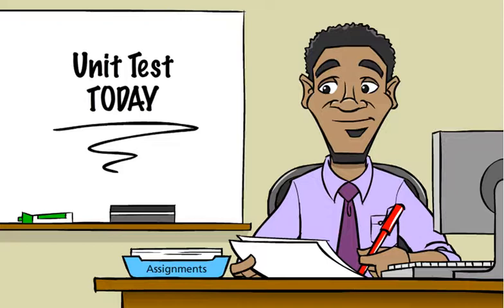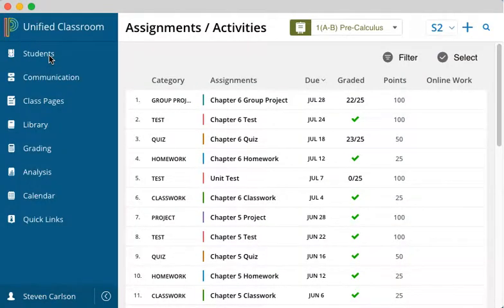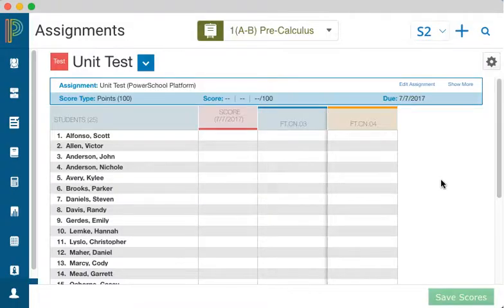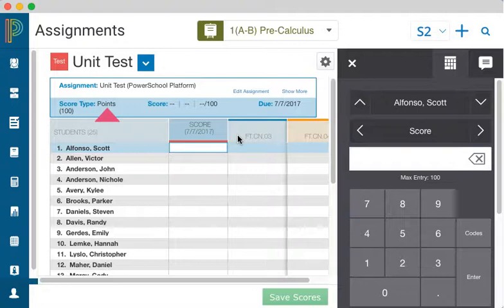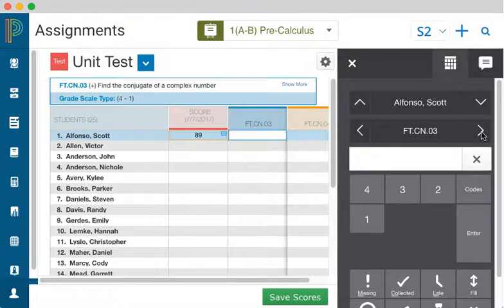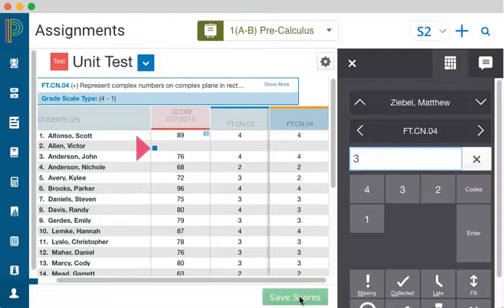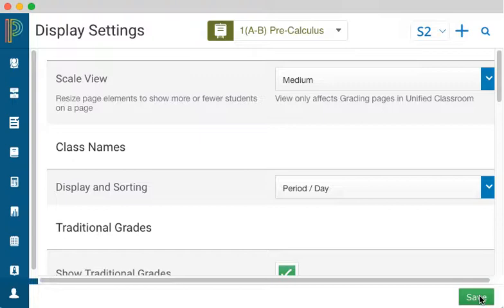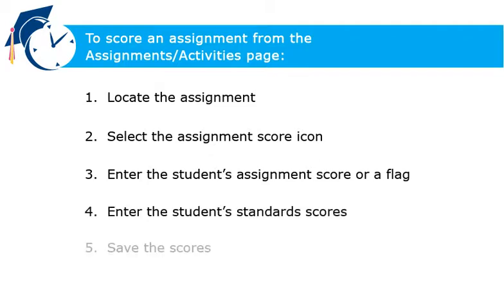Unified Classroom Scoring Assignments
Learn how to enter assignment scores, flags, and comments using the Assignments/Activities page in Unified Classroom.